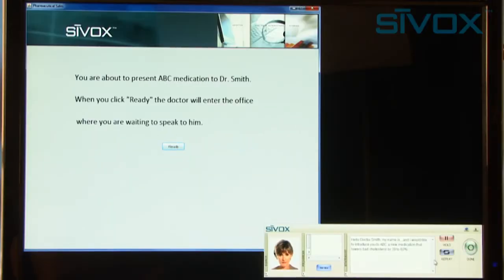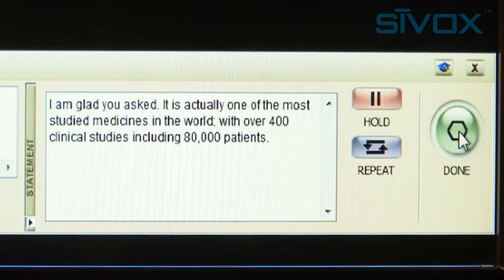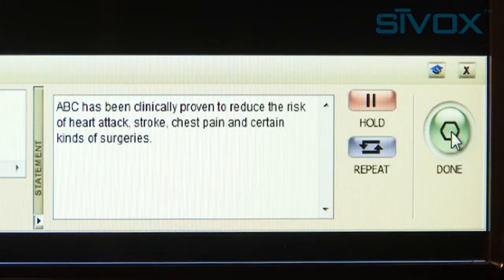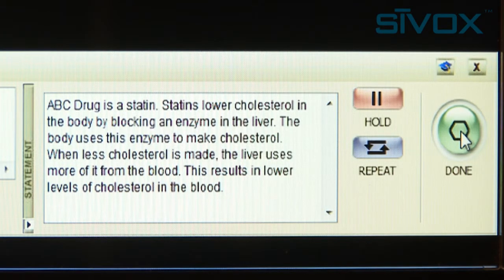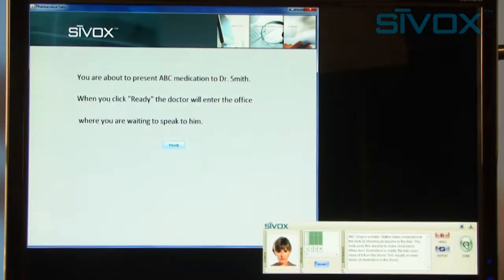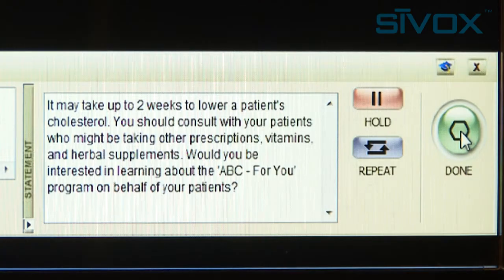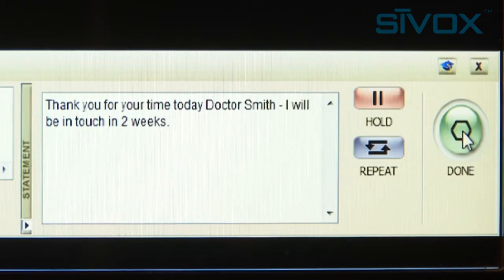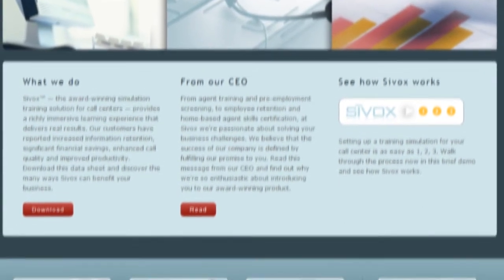Compliance Training and Certification for Call Center Agents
In this particular example of a pharmaceutical sales call, see how Sivox can simulate a conversation that relies on the agent delivering the right message.